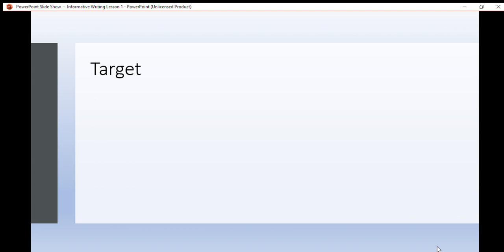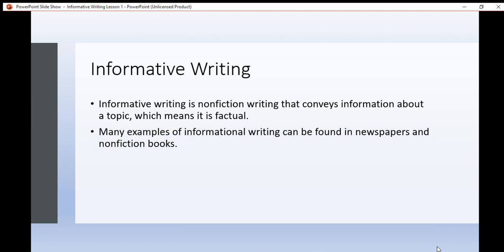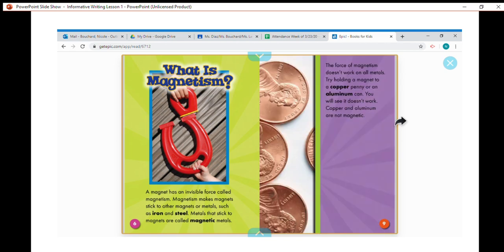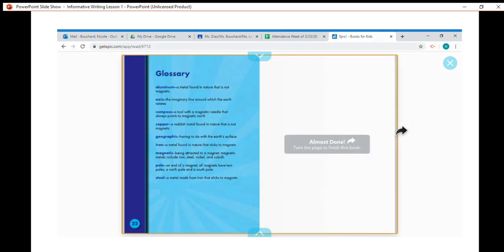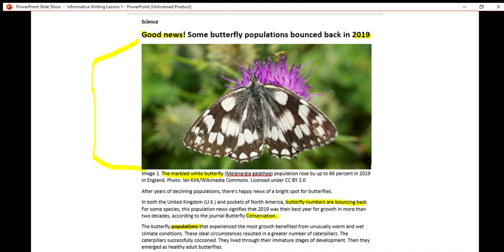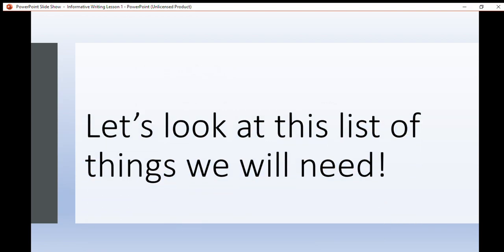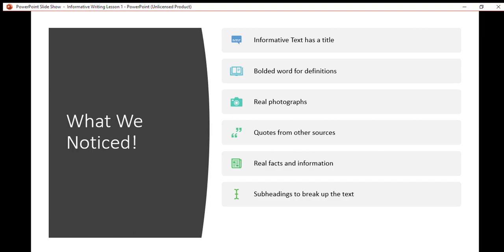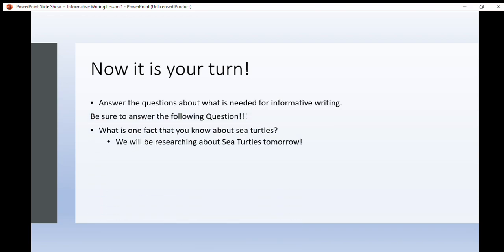4/22 Wednesday/ 3rd Grade/ Writing